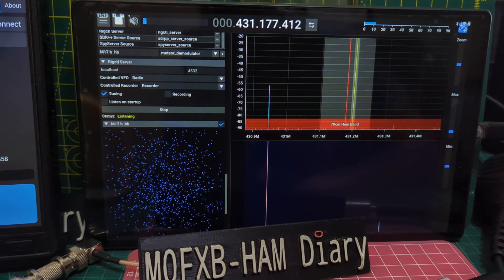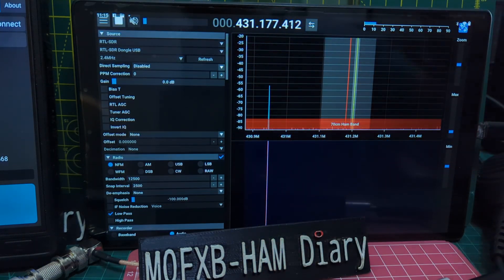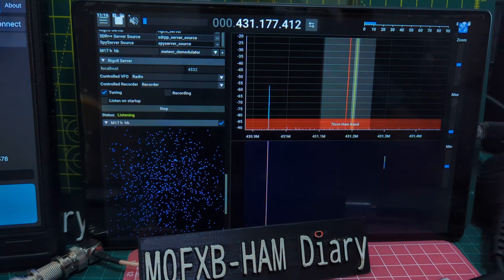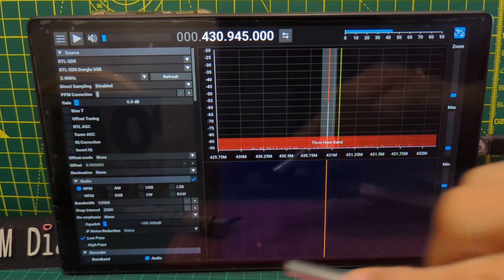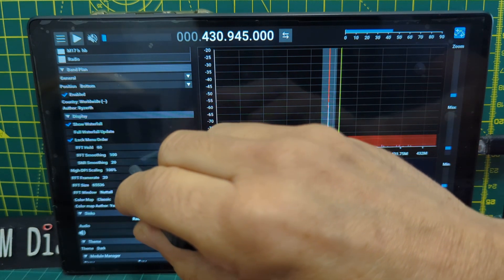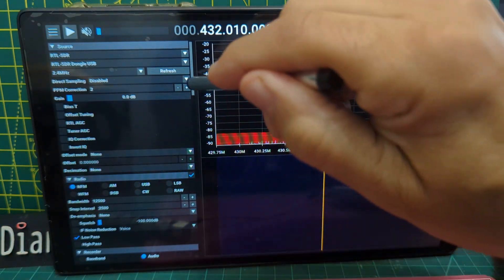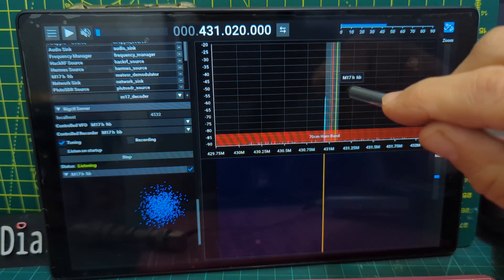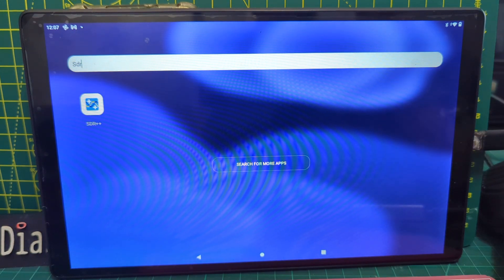SDR ++ FREE SOFTWARE , SDR DONGLES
SDR ++ DOWNLOAD
E91 ANDROID DEVICE